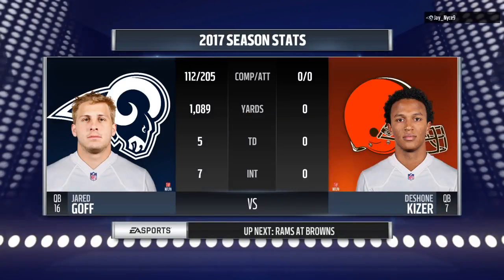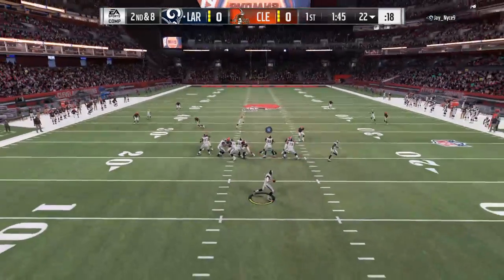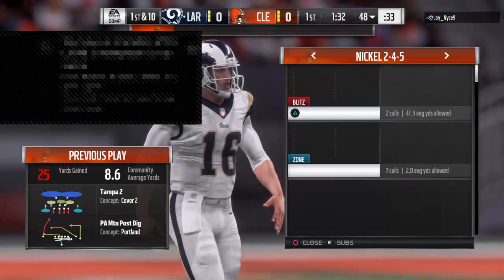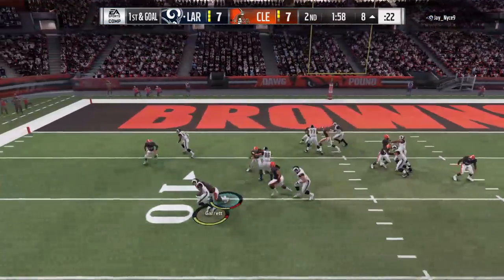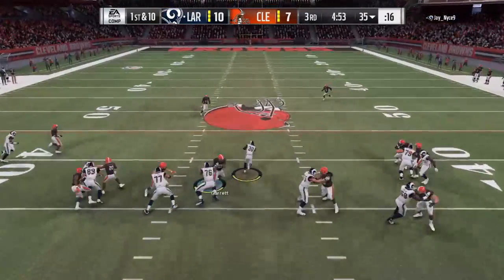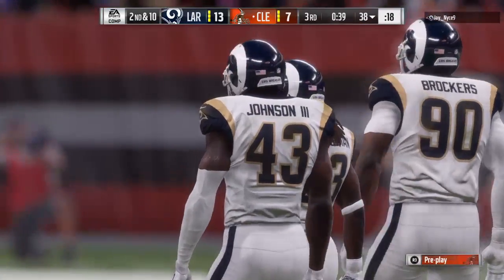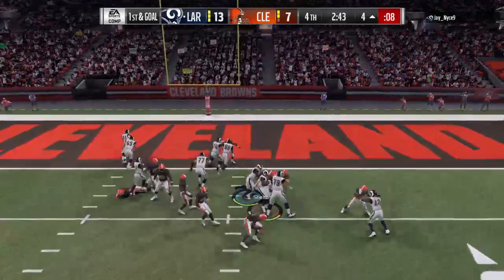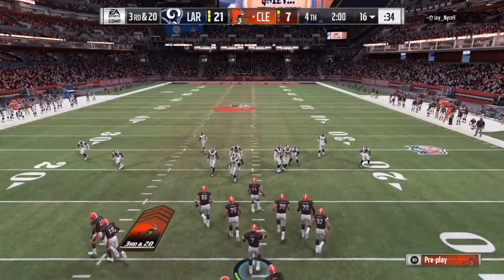The COFL vs The World